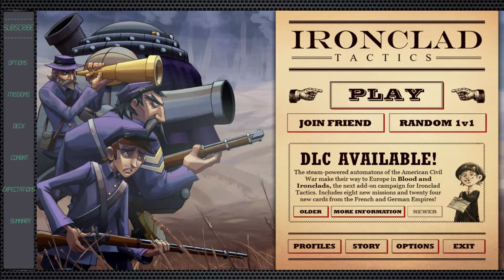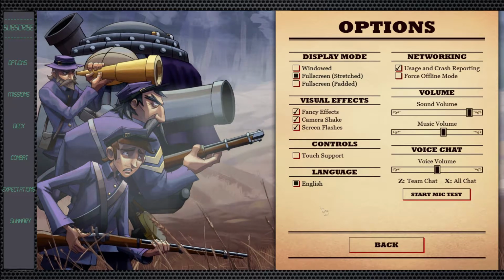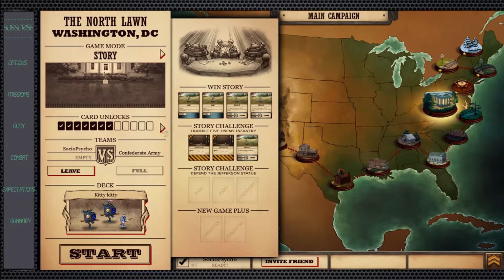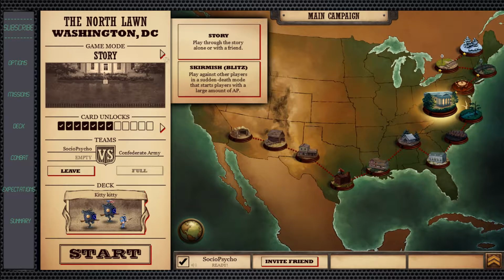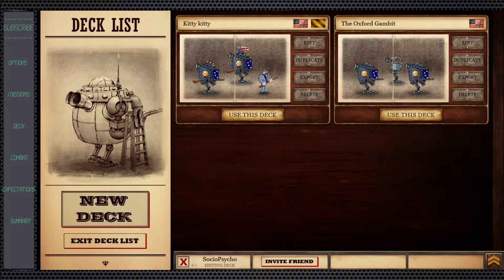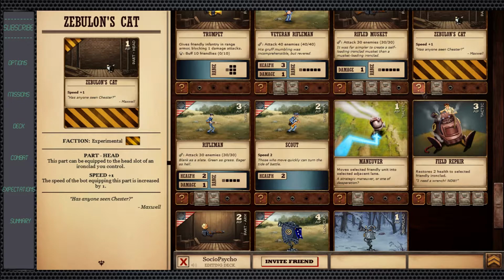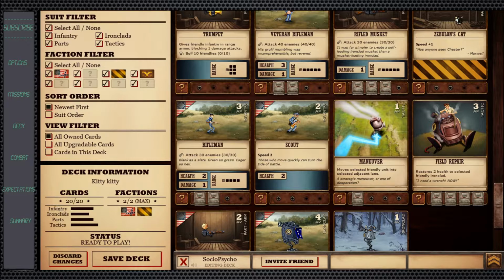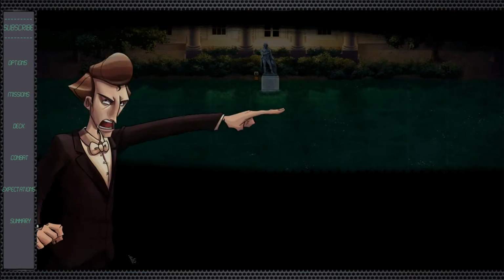MOB Review: Ironclad Tactics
Ironclad Tactics is a lane defense card game on Steam

or thumbs down if you did not like it, and tell us why, thank you for your viewership and constant support!